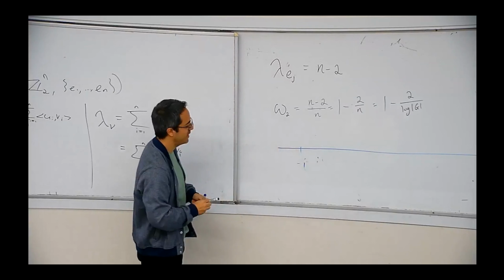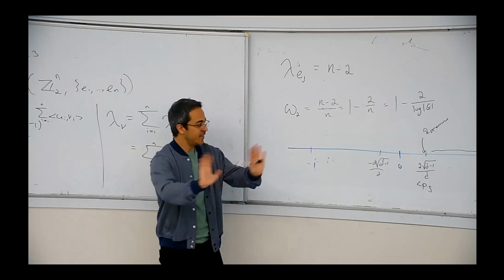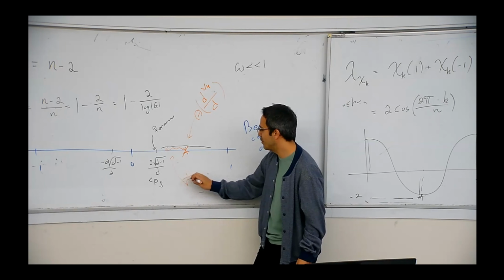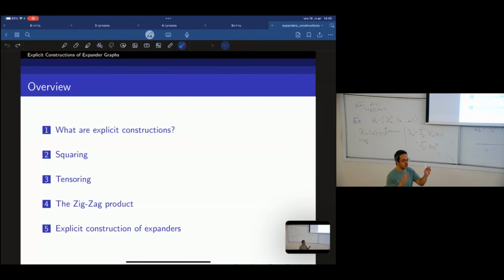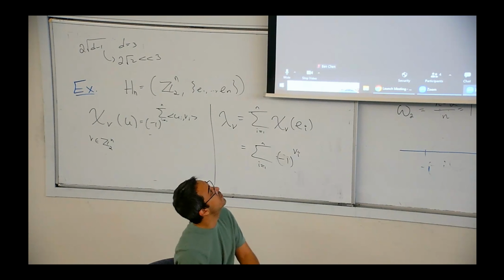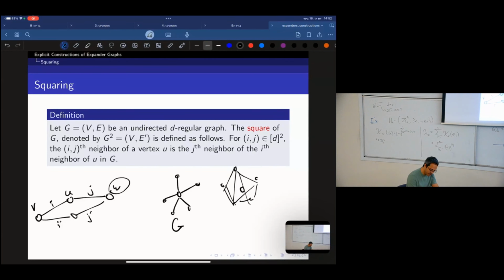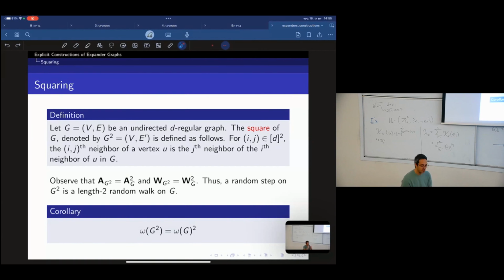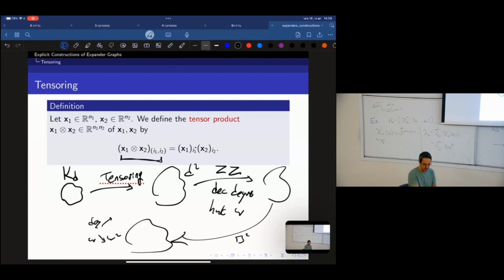PSR Lecture 3f - Expander graphs - part 8: the Zig-Zag product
In this segment, we initiate our exploration of the Zig-Zag product, which will give us combinatorial constructions of expander graphs.